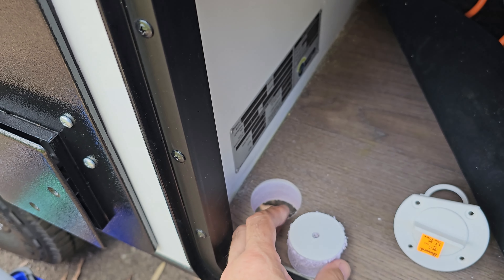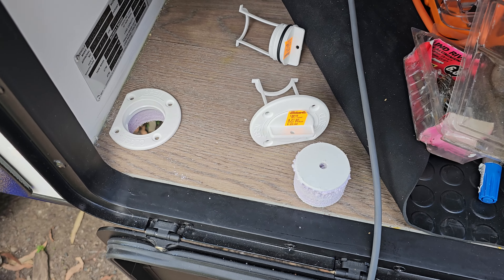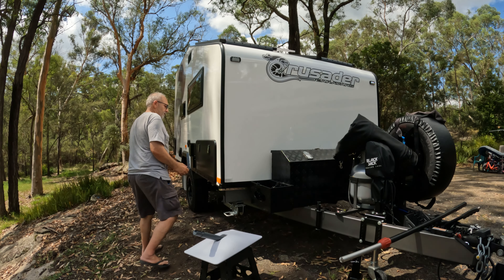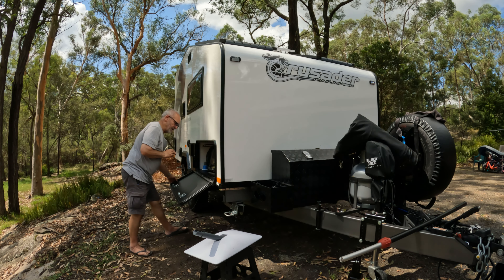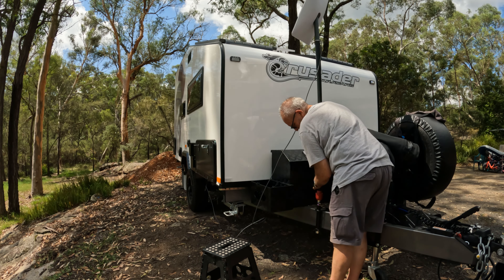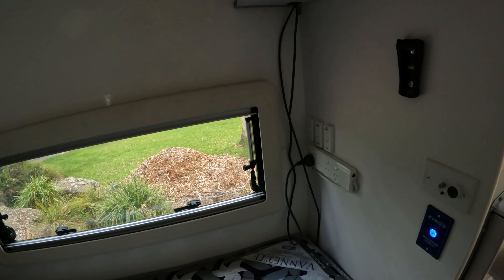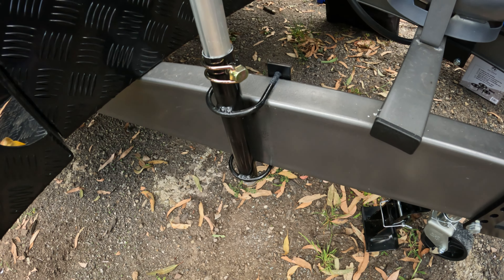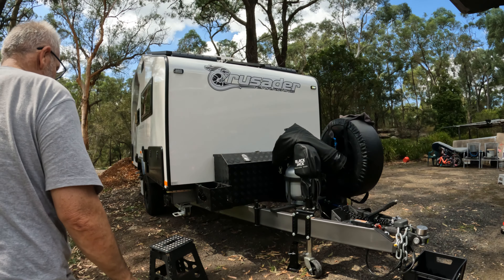#0202 Crusader gets Starlink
Installing starlink into the Crusader Van